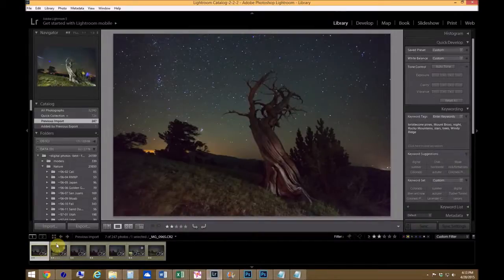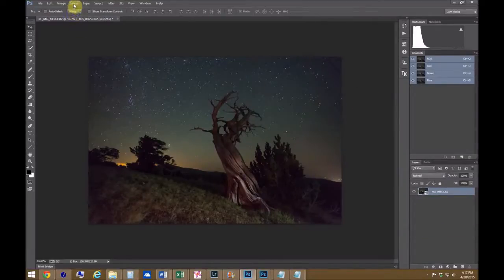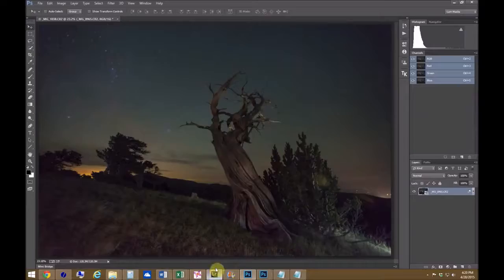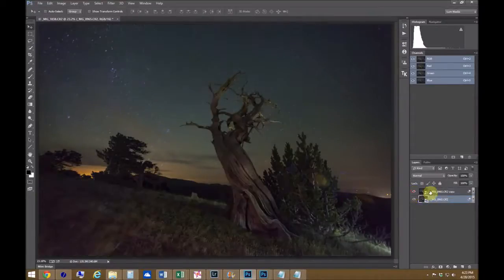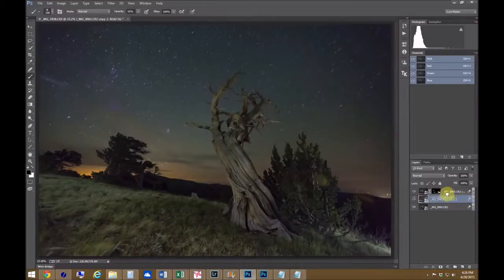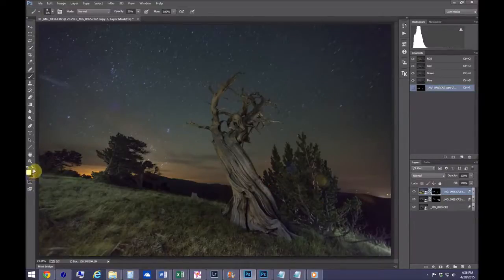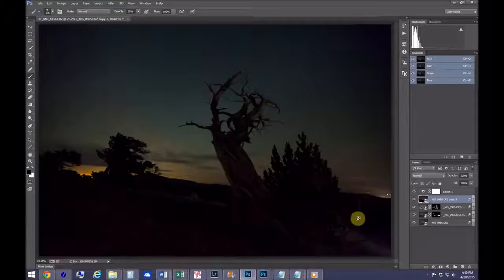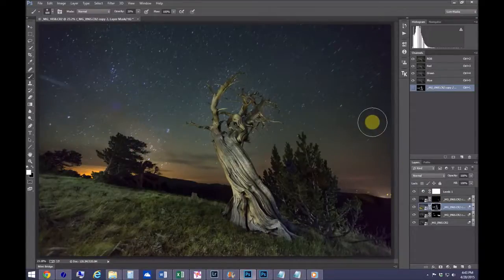6 3 Stacking Light Painted Images